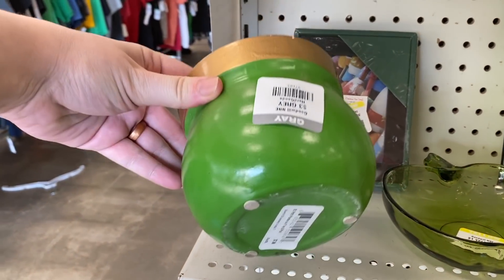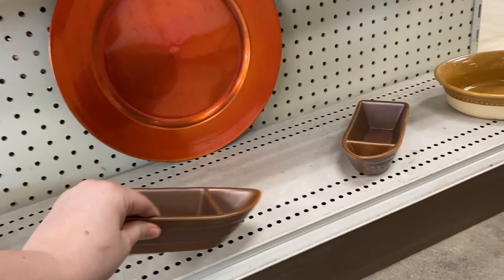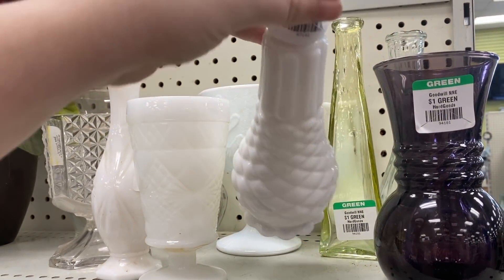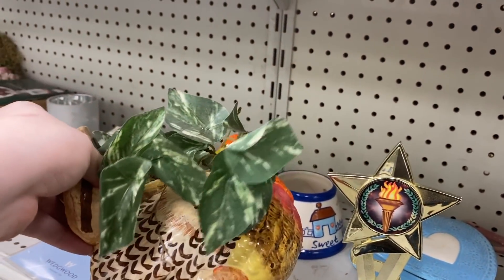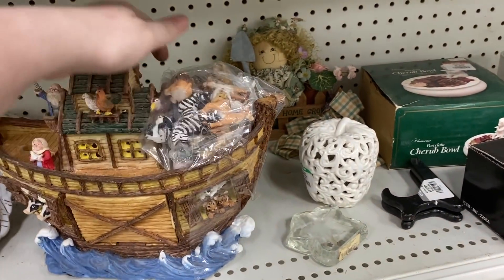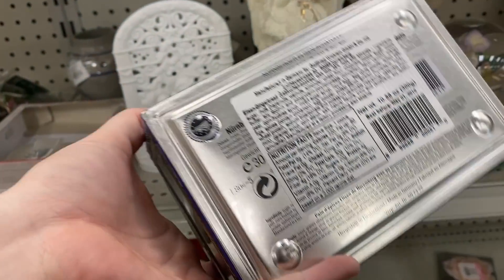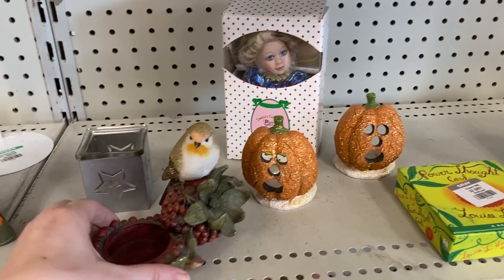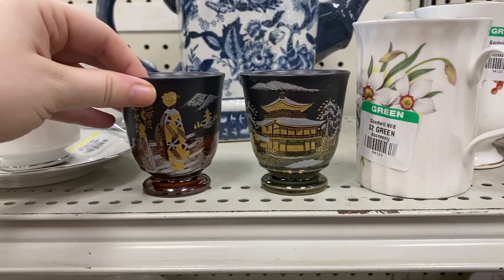Goodwill THRIFT WITH ME | WHY DID I GET THIS THING?! | Nesting Haven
Thrift Along With Me At GOODWILL | Home Decor + Vintage Thrifting To Resell For Profit | Reselling. I went Thrifting at Goodwill to find vintage home decor items to resell for profit on Etsy, eBay and also found a few keepers for myself. Thrift along with me and see what my options were at the the thrift store.

Nesting Haven Etsy Store

Nesting Haven Ebay Store

send me mail here if you like:
Nesting Haven
499 Broadway #181